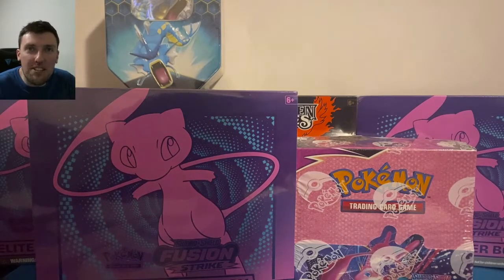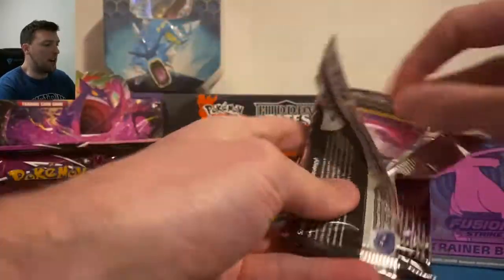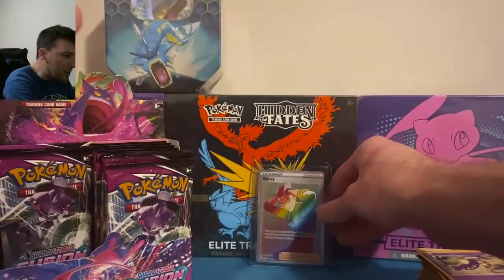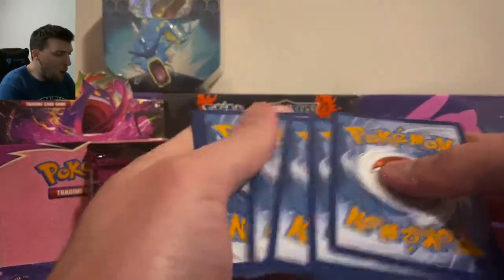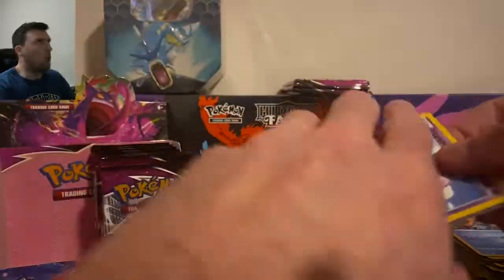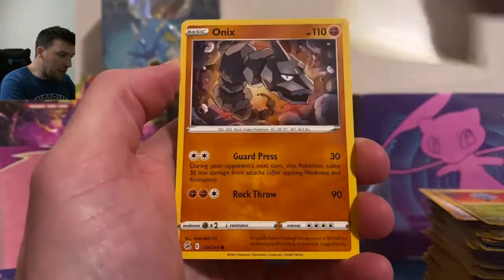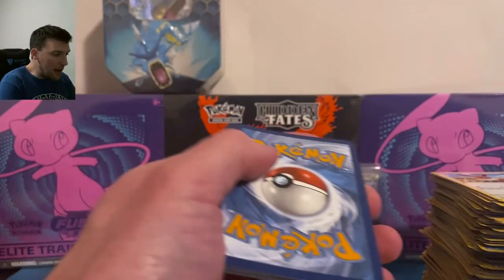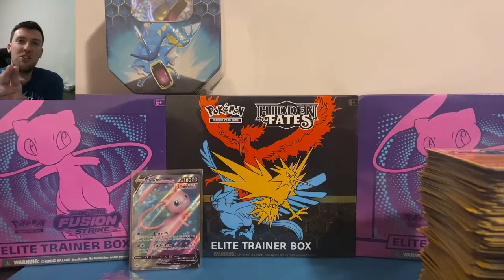50 PACKS of FUSION STRIKE with Booster Box & ETB Pokemon Cards Opening!!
Happy Wednesday everyone!! Back with another HUGE opening, and today, we're tacking FusionStrike!!! 50 PACKS of PokemonCards to be exact!! This is the set that keeps on giving, and today's video does not disappoint :) The hunt for more Alternate Arts continues today!!

Thank you all so, so much for your likes, comments and, of course, subscribes over the past few months! The ROAD TO 500 is COMPLETED, and the "ROAD TO 1K" BEGINS NOW!! Lets see how quickly we can get there and giveaway a sealed HIDDEN FATES ETB! I really appreciate all of the support from everyone thus far, and I hope you're enjoying all of the Pokemon​​​​​​​​​​​​​​​​​​​​​​​​ content on the channel and want to grow the Pokemon channel community with me here in 2021 :D